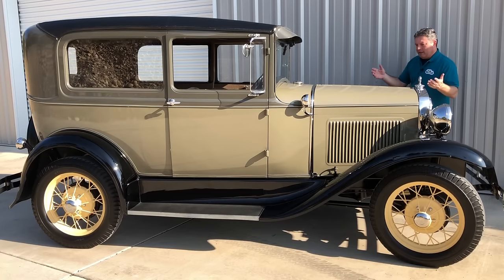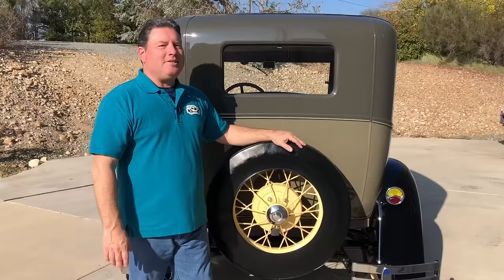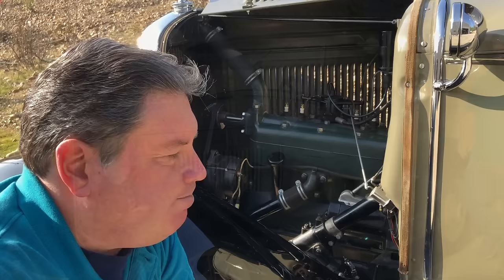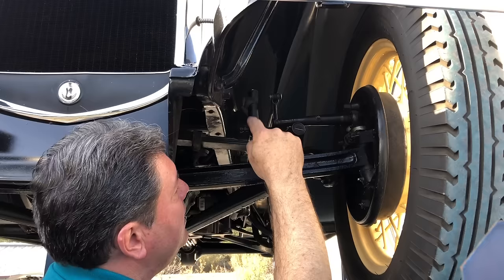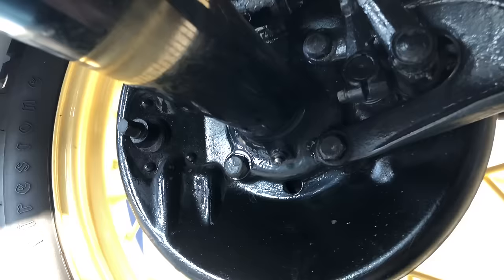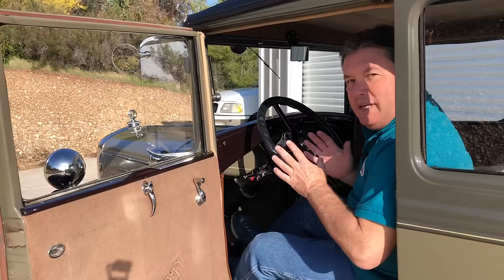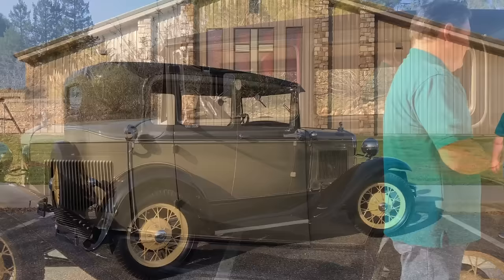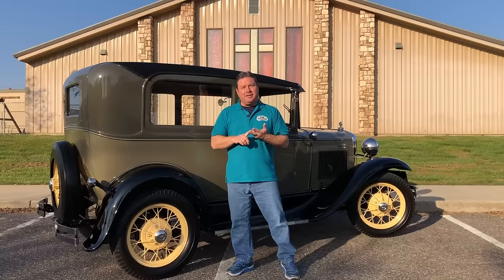Ford Model A Buyer's Guide - How to buy a 1928-1931 Ford Model A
This video will make you a more informed Ford Model A buyer and help keep you from getting ripped off!  What to look for, and what to avoid.  Which body style might be best for you, and ways to save you money and headaches when you buy and own a Ford Model A.

"I AM the Warranty" The boomerest car channel on YouTube!